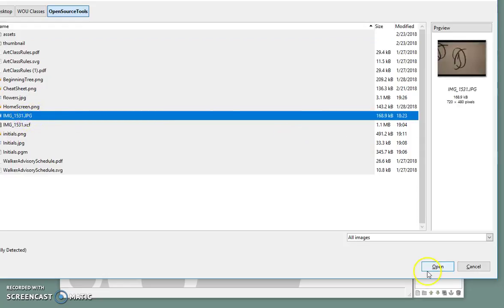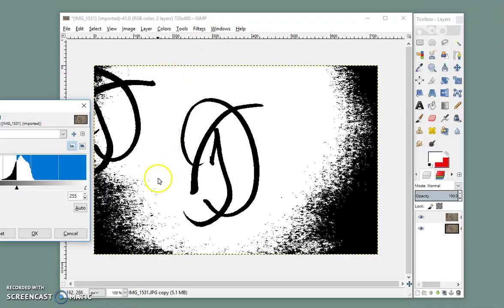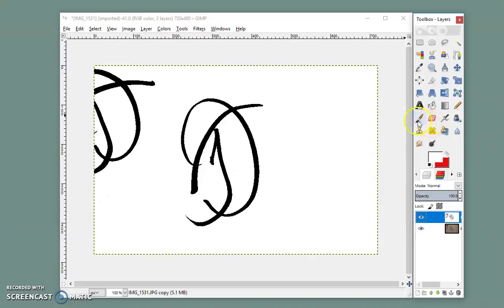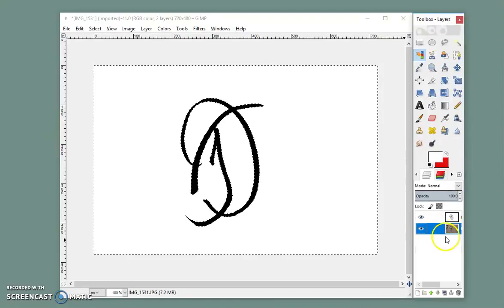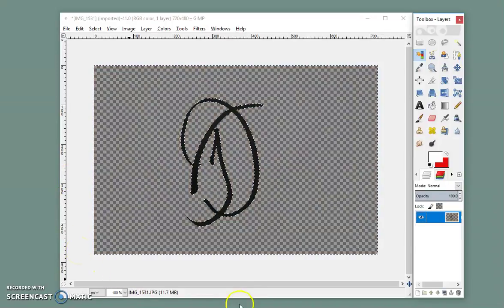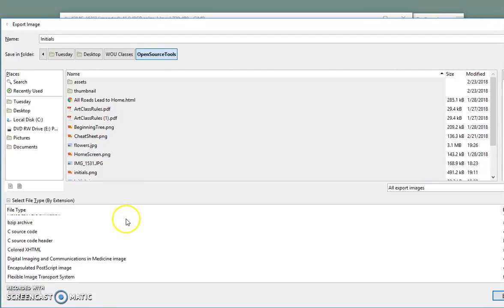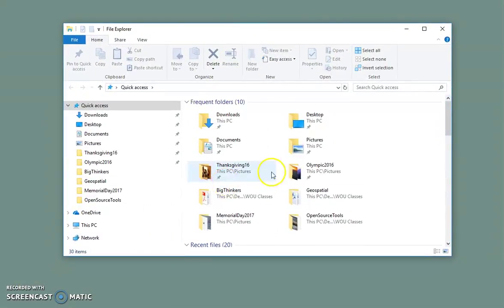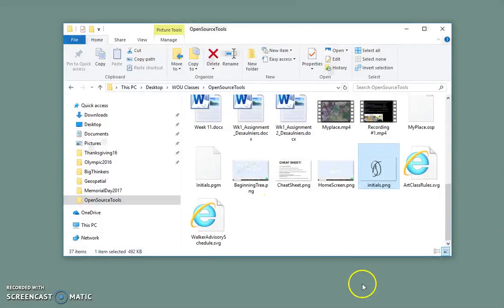Recording #3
Gimp 2.0 tutorial on how to remove a background for a simple initial label.
This will produce a .png so you can put it on another picture as a different layer to "sign" your art. This .png layer can be altered so be any color you'd like. I save as black as that is an easy color to select and alter.